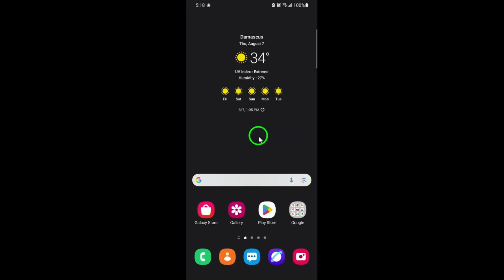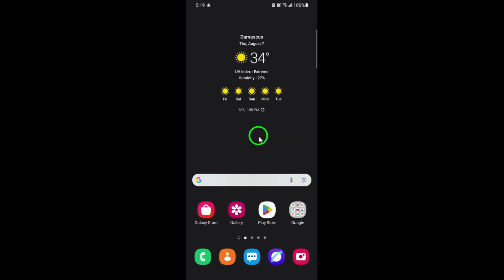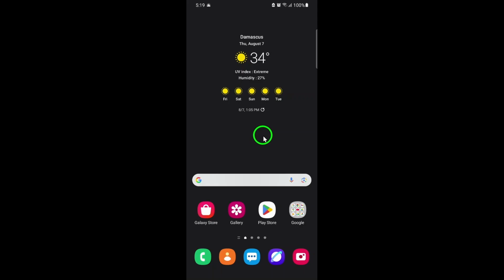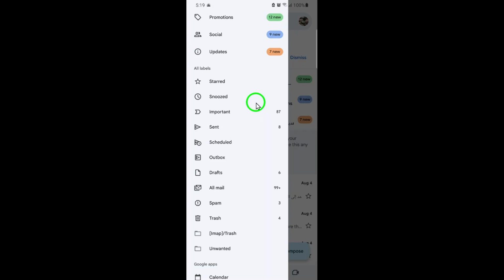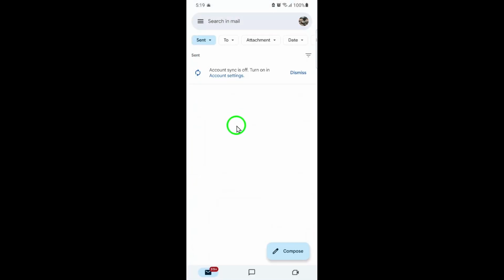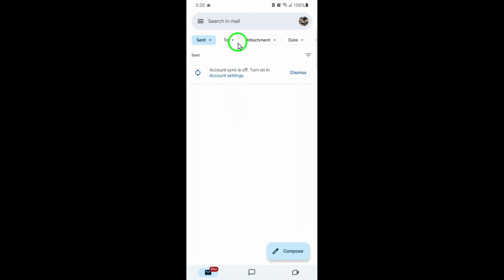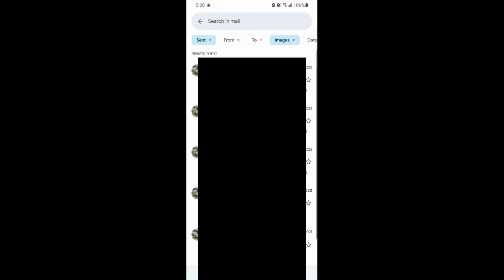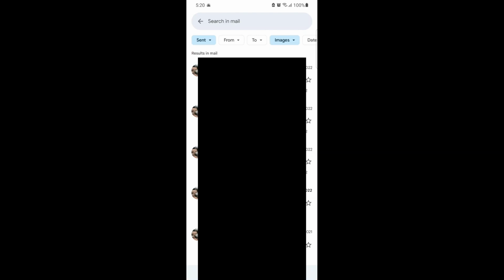How To View Sent Emails With Video Attachments On Gmail (Updated)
Learn how to view sent emails with video attachments on Gmail using the latest method. This guide will show you the fastest way to find your sent videos on both Android and iPhone. Whether you want to review a video you sent for work or personal use, following these steps will ensure you never lose track of your important video emails.

1. Open the Gmail app on your Android or iPhone

2. Tap the Menu icon (☰) in the top-left corner

3. Tap on Sent

4. Tap Attachment below the search bar

5. Select Videos

With these simple steps, you’ll quickly see all your sent emails that include video attachments. This process is updated for the newest Gmail app experience, making it easier than ever to manage your video files. Perfect for organizing, tracking, and managing video communications in your Gmail account.

Stay organized and efficient by learning these Gmail tips for handling video attachments in your sent emails.-
Timeline:
00:00 Start
00:12 How to do it
01:05 End